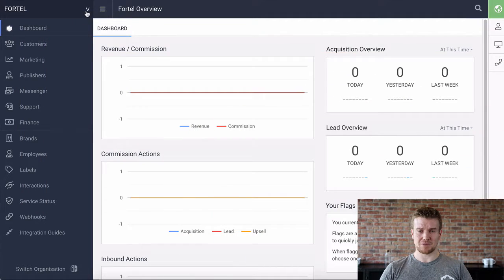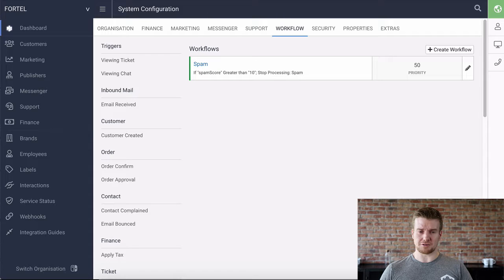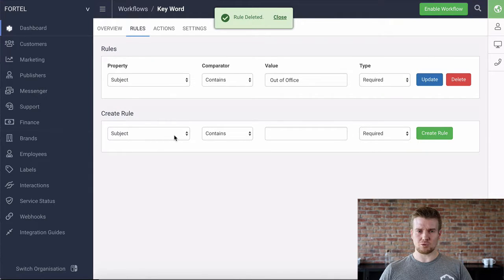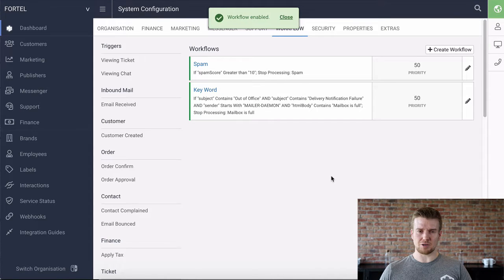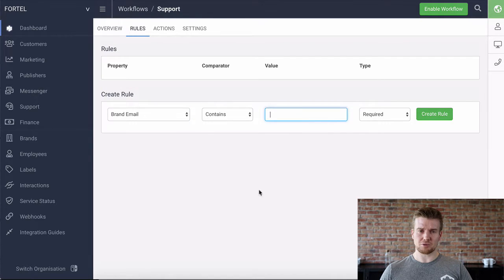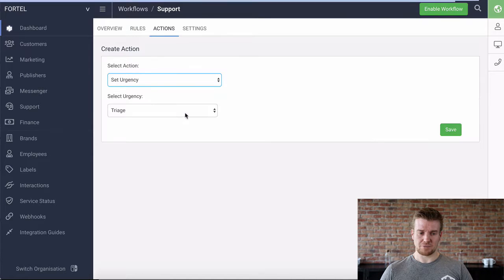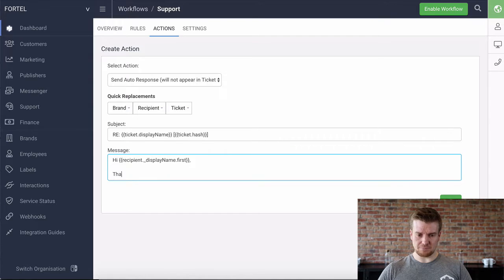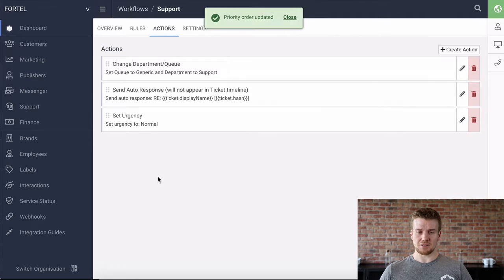Support Ticket Workflows | Fortifi Support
Learn how to automatically filter out spam email so you are only creating Support Tickets for genuine emails.

At 5:00 learn how to automatically set the properties you want on a Support Ticket.